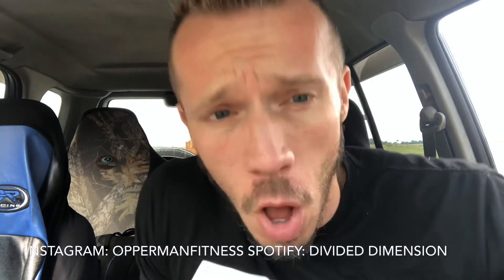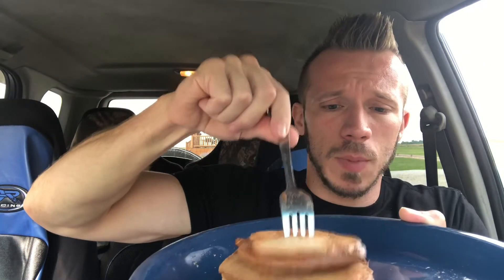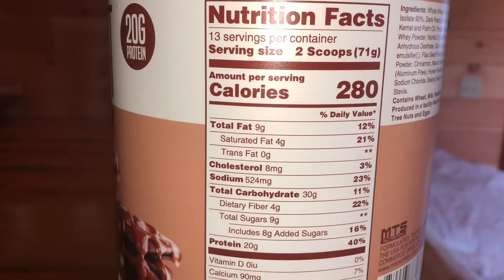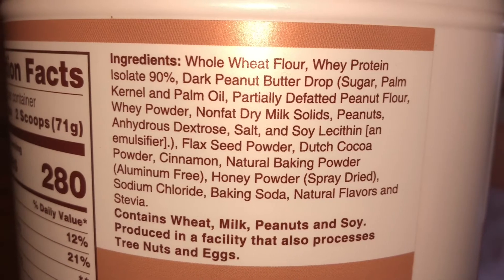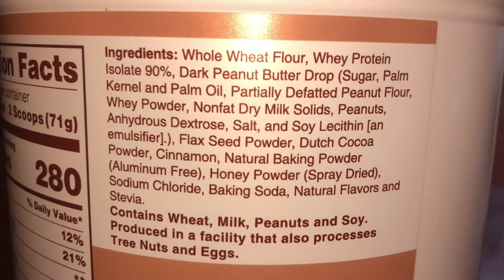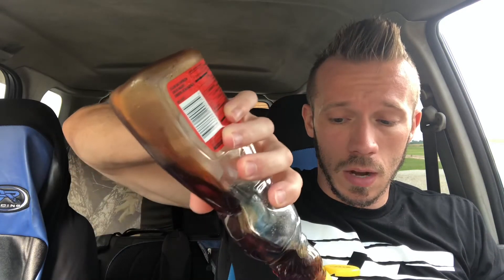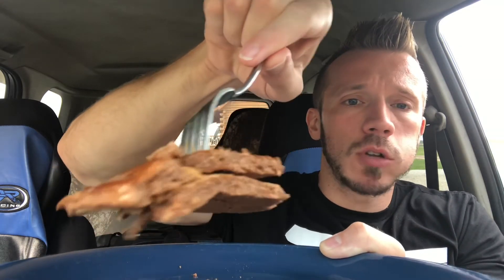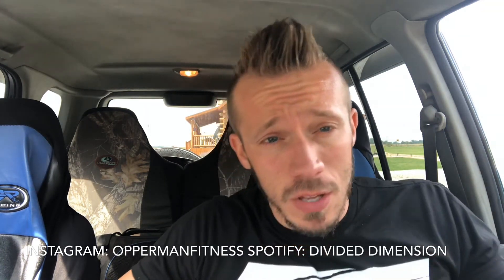Honest Reviews: MTS Nutrition Outright Pancake Mix Review